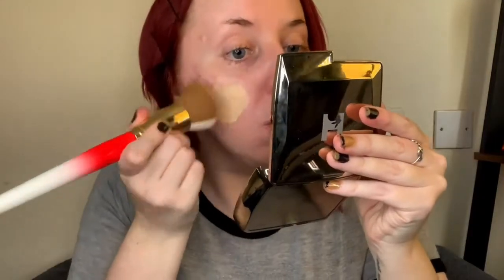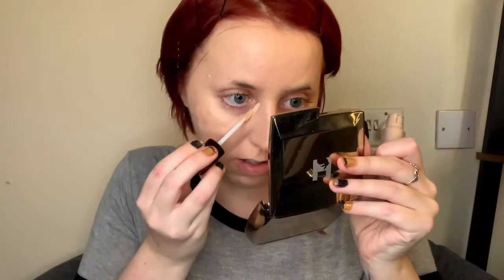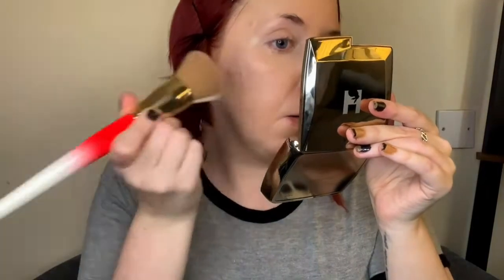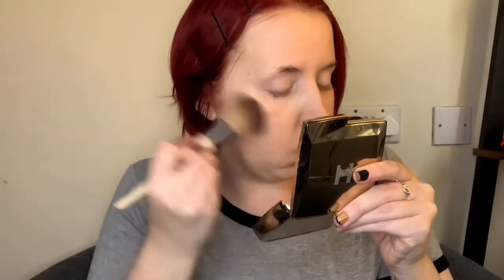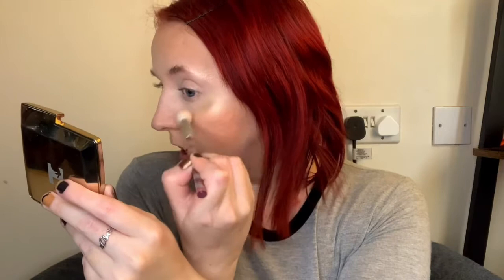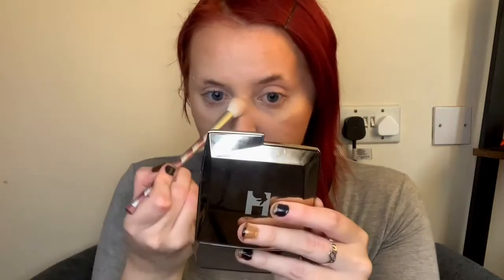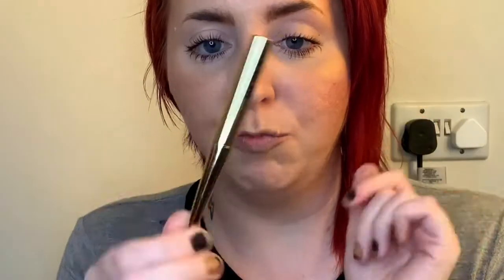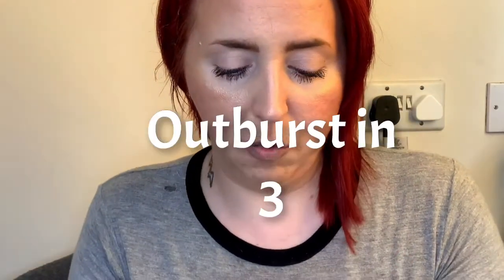HUGE HOURGLASS HONEST REVIEW | Holiday Palette, Lipstick, Foundation, Mascara, Concealer, Spray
Hi  guys, today I am testing products from Hourglass,  including  some of the holiday items.

Products mentioned:

Veil Fluid Makeup in Porcelain
Veil Retouching  Fluid in  Vanilla
Veil Transluceent Setting  Powder
Ambient Lighting  Edit Mini - Sculpture Unlocked
Veil Soft FocusSetting Spray
Caution  Extreme Mascara
Confession  Ultra Slim High Intensity Refillable Lipstick in Every Time